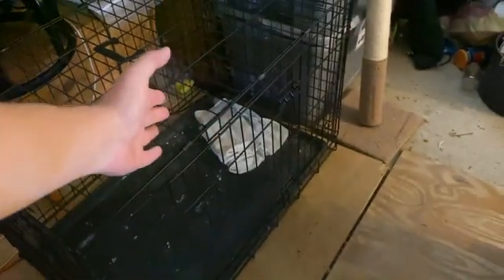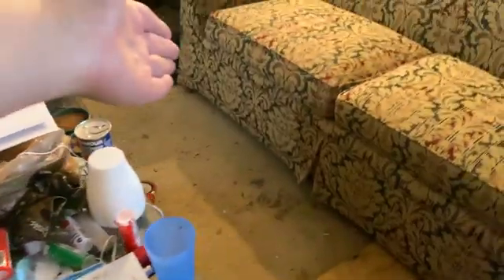Our Cat Had 2 More Kittens | VLOGS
Vecteezy.com for subsribe logo

Image by BiZkettE1 on Freepik